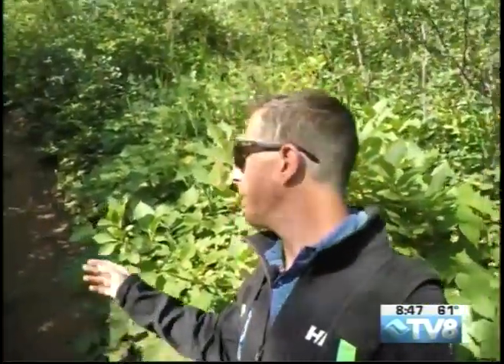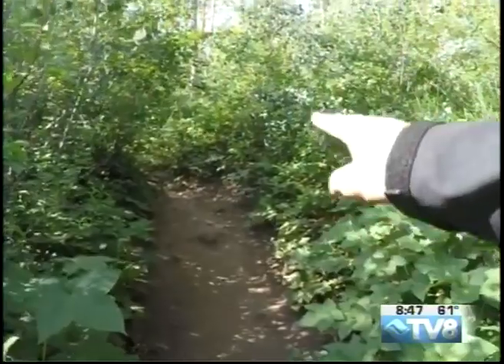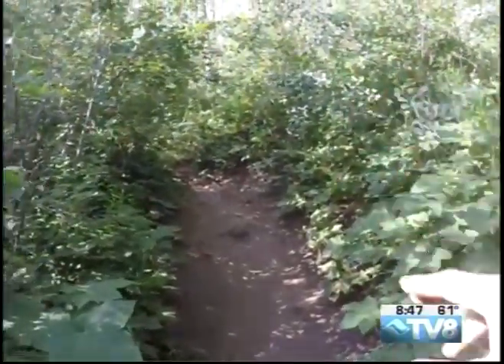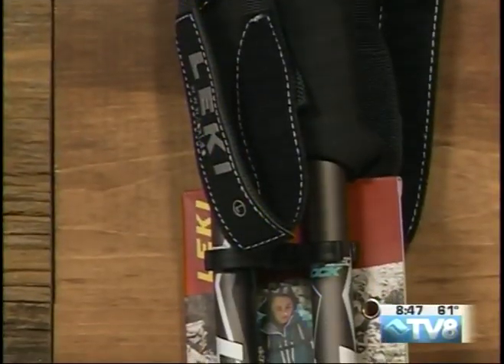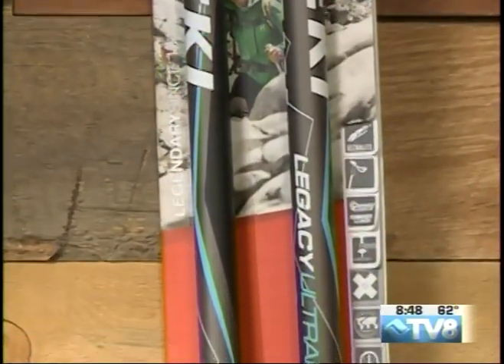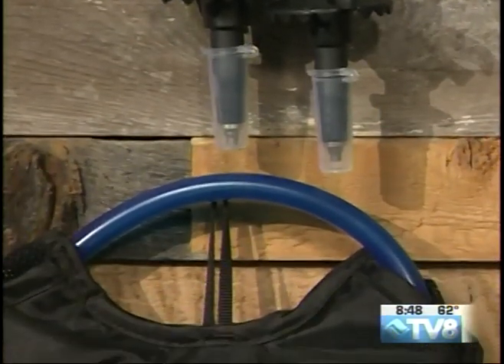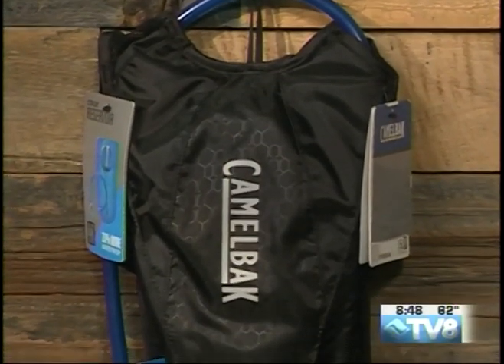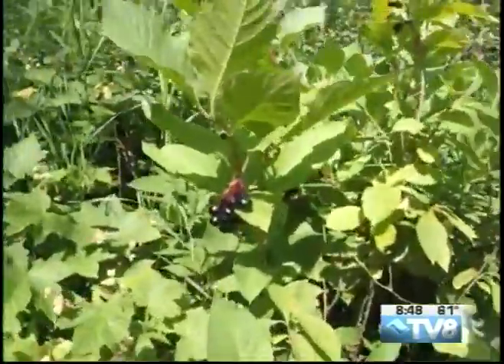Gear Up 07.19.18 Good Morning Vail